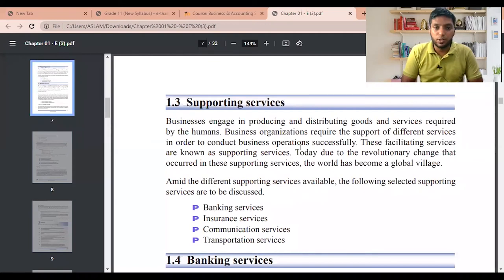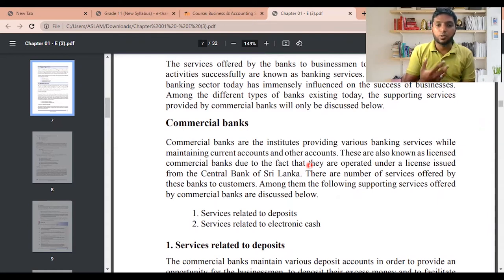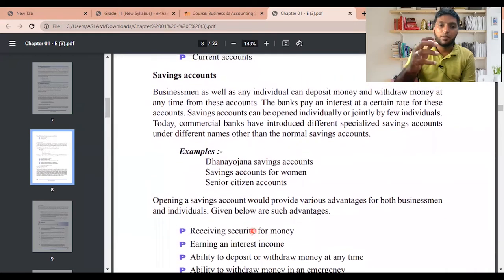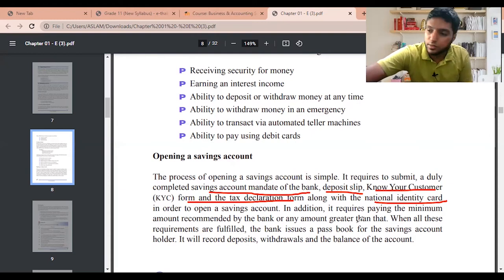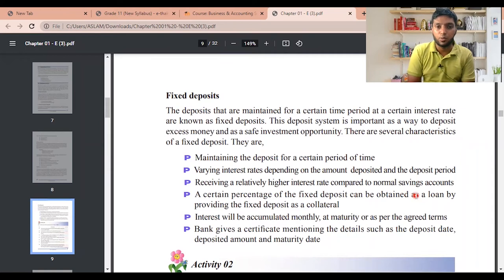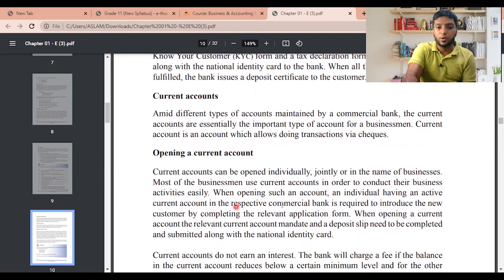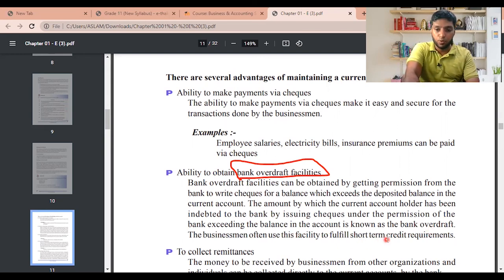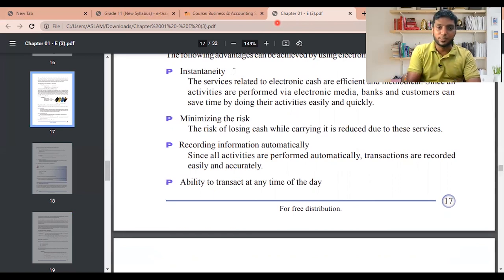Grade 11 - Chapter 1 - Part 2 - Banking Services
2022 Business Studies G.C.E Advance level Final Seminar - Dec 6,7,8 (Online) - Register Now!!!
Only 50 Participants  - 4000Rs Seminar fee
Time : 8am to 4pm

Explaining the Banking Services (Commercial Banks and Types of Deposits)
- Savings Deposit
- Fixed Deposit
- Current Account

Below links can help you to study more .